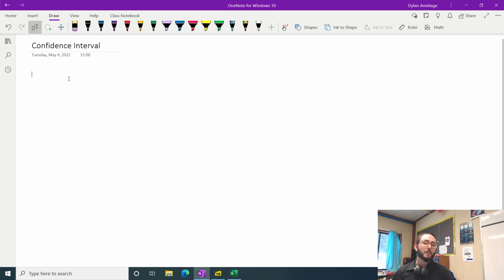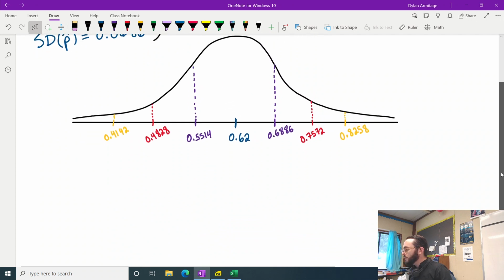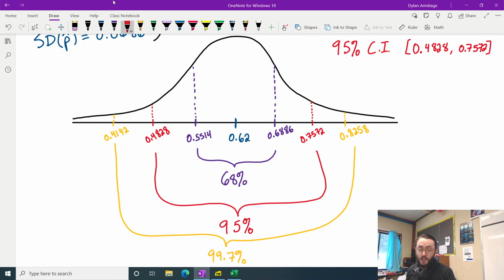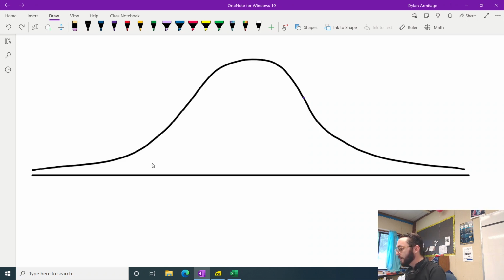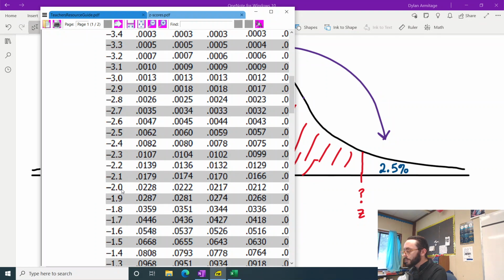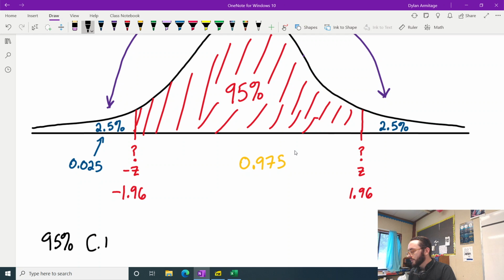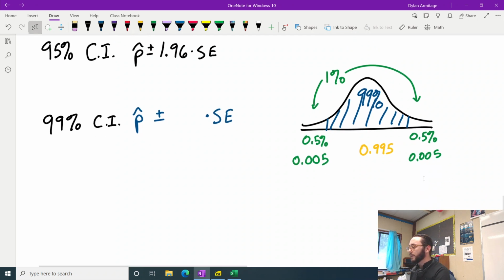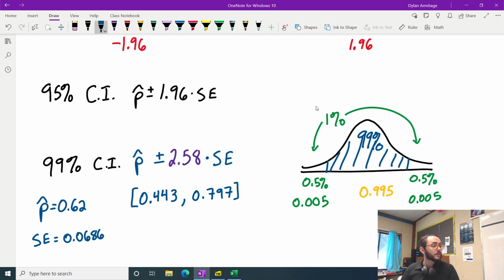Stats - Confidence Intervals